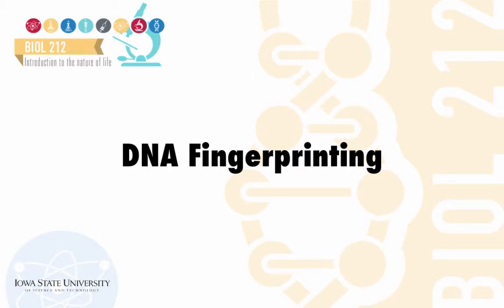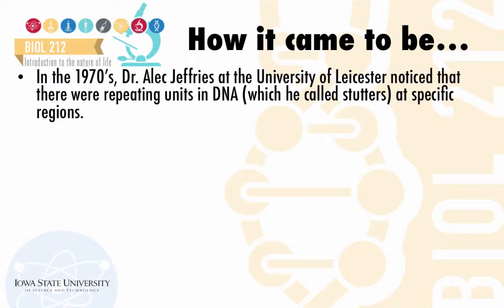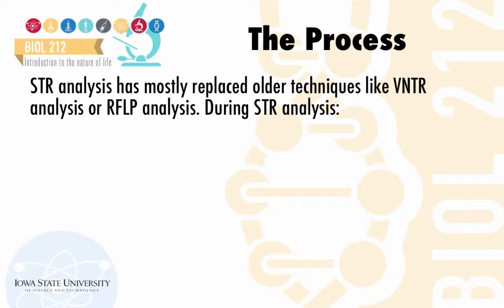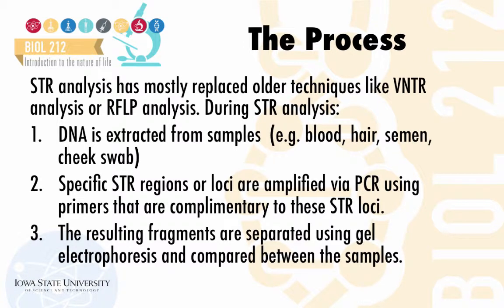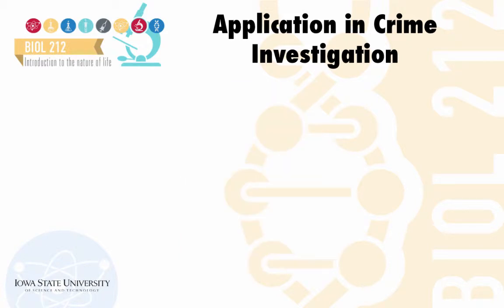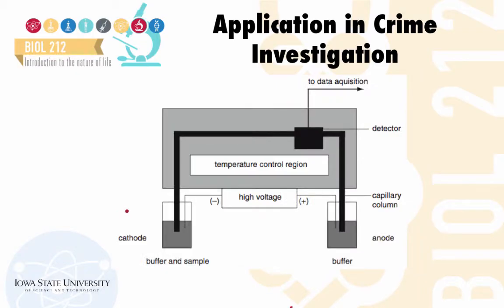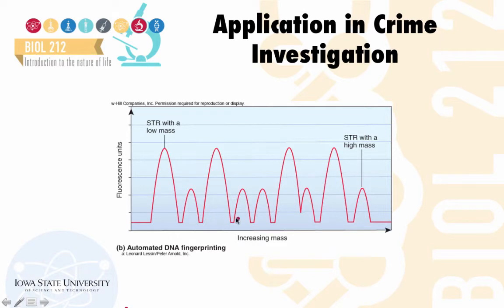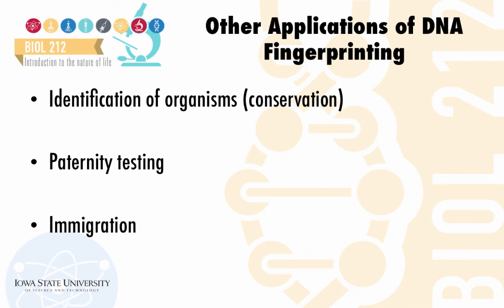DNA Fingerprinting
In this video, we look at what DNA fingerprinting is, how it works, and look at some of its applications.